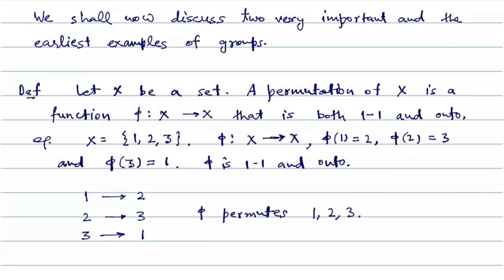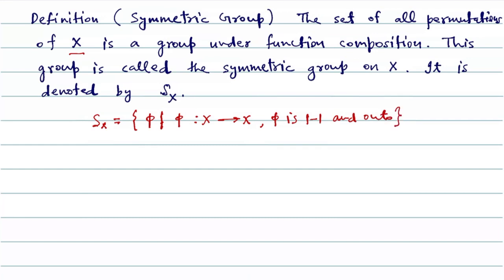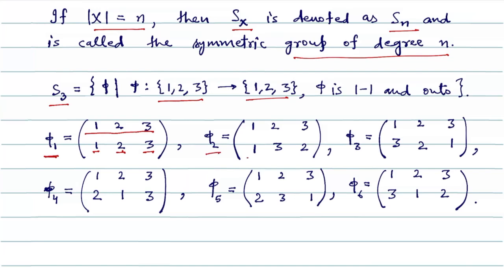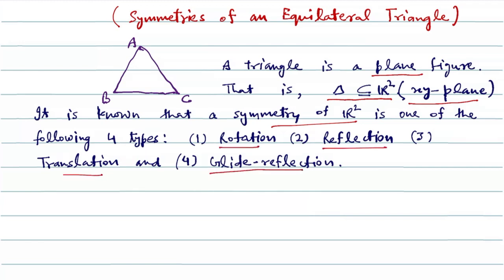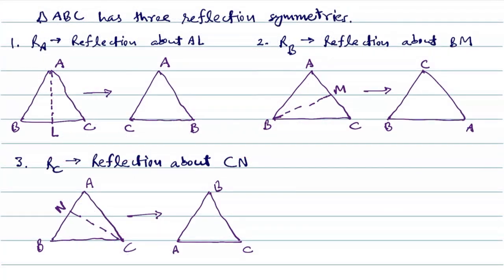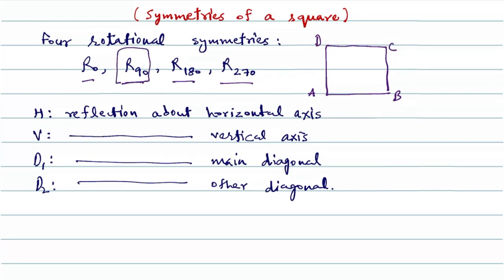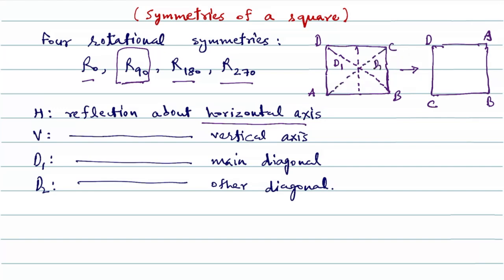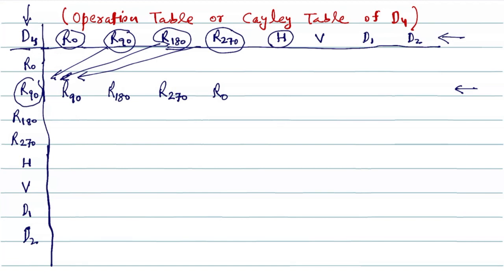A Brief Review of Groups (Part-2)